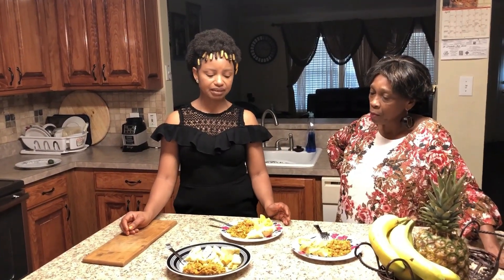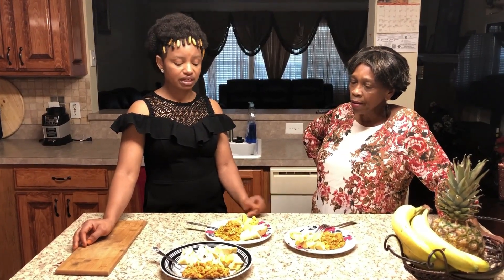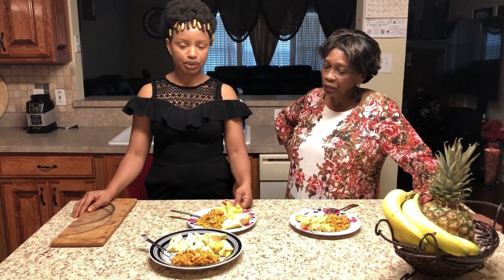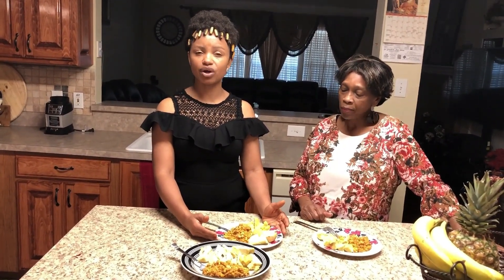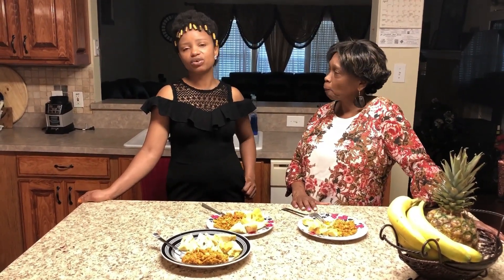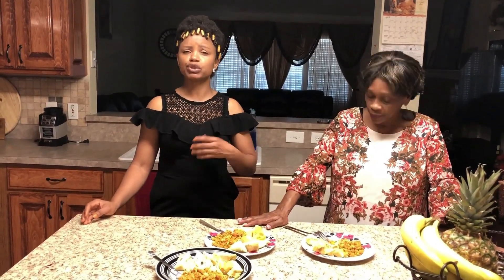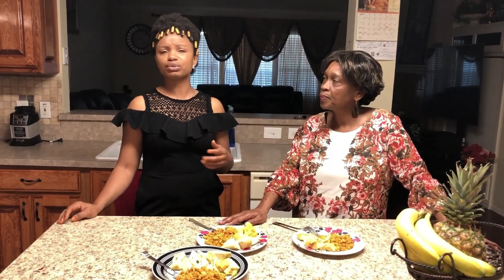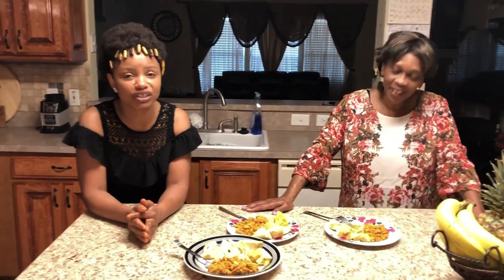Real Delicious Nutritious Food Part 6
✅ Real Delicious Nutritious Food with Step By Step Procedure Part 6-Concluding Part.
For this video you will need: - Plantain, Onion, Oil, Salt, Spices, Eggs, Tomatoes